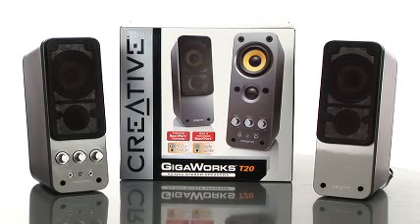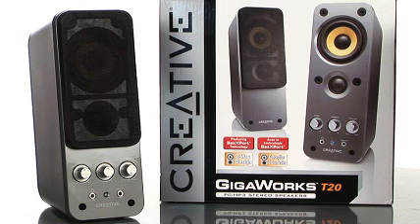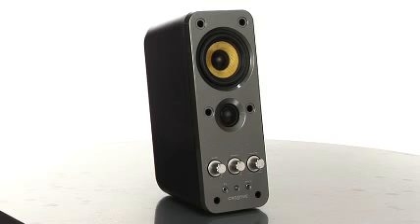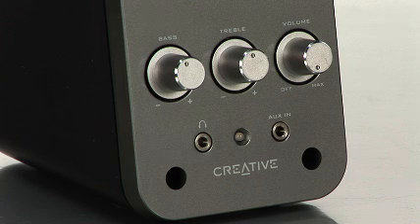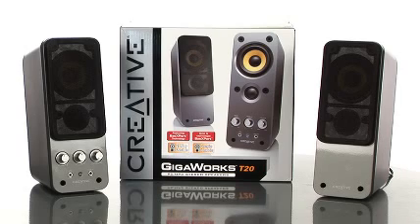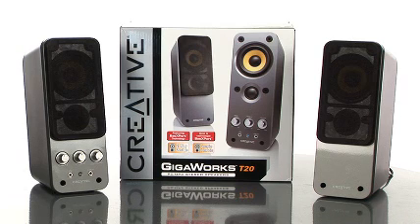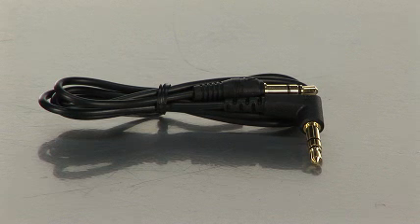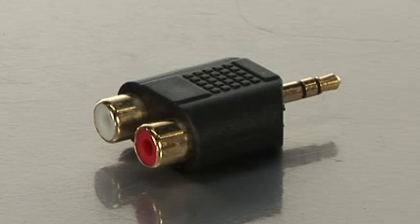BuyTV on G4 Spotlight Creative GigaWorks T20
The GigaWorks T20 speaker system packs a serious punch.